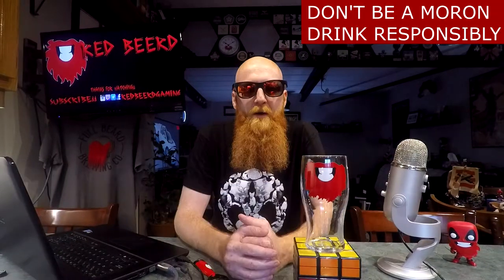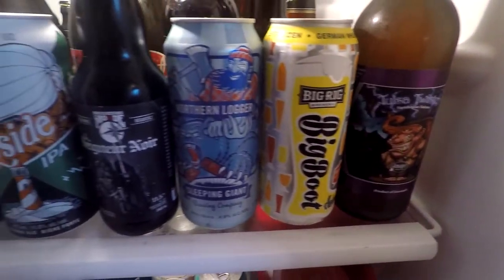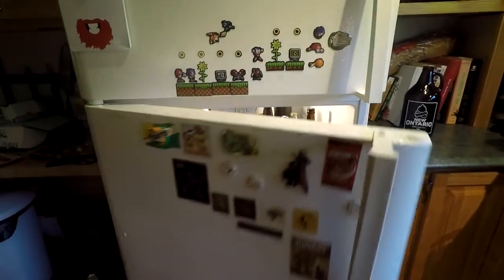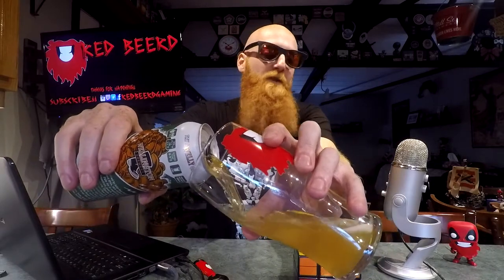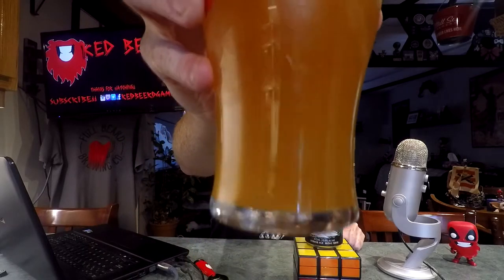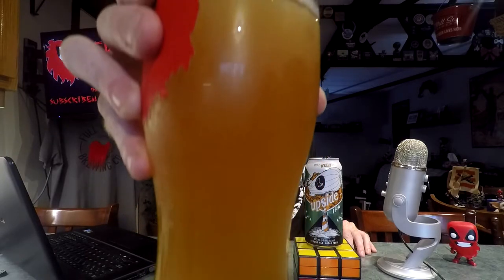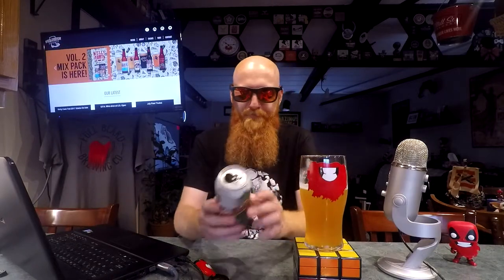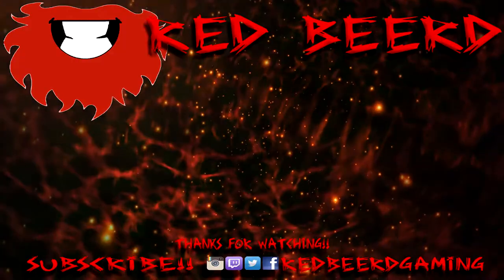[Beer Review #568] SO MUCH DELICIOUS! Wellington Upside IPA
REALLY not happy that I've not seen this here...

Check out Wellington!
wellingtonbrewery.ca